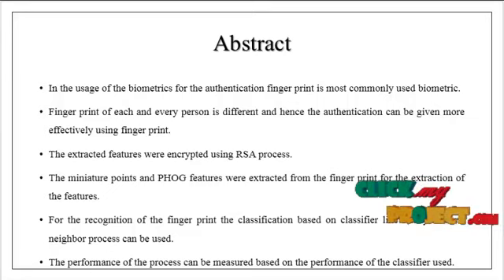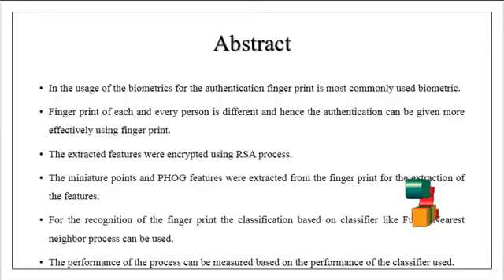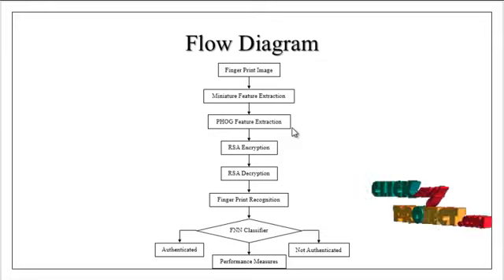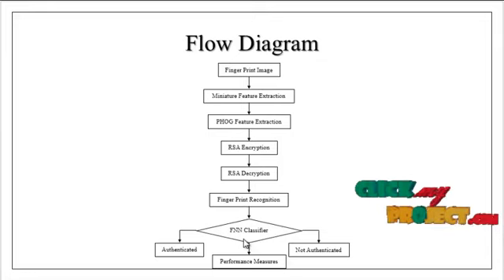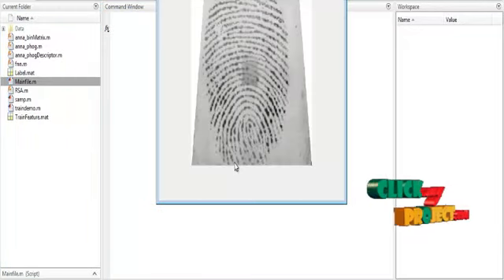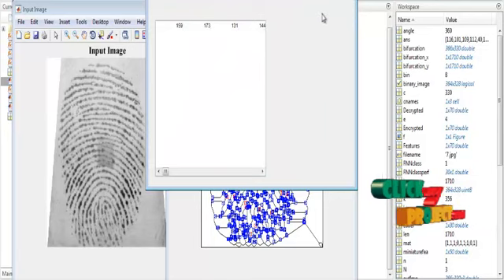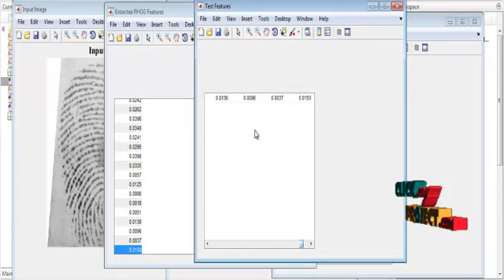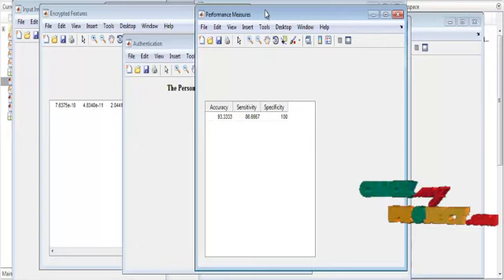MATLAB Image processing - FINGER PRINT MATCHING BASED ON MINIATURE AND PHOG FEATURE - ClickMyProject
In the usage of the biometrics for the authentication finger print is most commonly used biometric.
Finger print of each and every person is different and hence the authentication can be given more effectively using finger print.
The extracted features were encrypted using RSA process.
The miniature points and PHOG features were extracted from the finger print for the extraction of the features.
For the recognition of the finger print the classification based on classifier like Fuzzy Nearest neighbor process can be used.
The performance of the process can be measured based on the performance of the classifier used.

Including Packages
* Base Paper
* Complete Source Code
* Complete Documentation
* Complete Presentation Slides
* Flow Diagram
* Database File
* Screenshots
* Execution Procedure
* Readme File
* Addons
* Video Tutorials
* Supporting Softwares

Specialization
* 24/7 Support
* Ticketing System
* Voice Conference
* Video On Demand *
* Remote Connectivity *
* Code Customization **
* Document Customization **